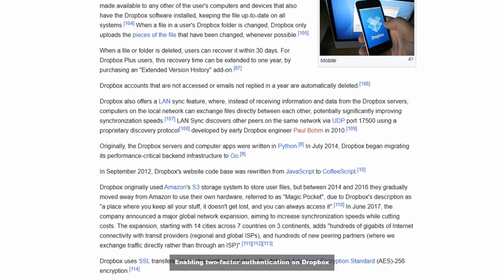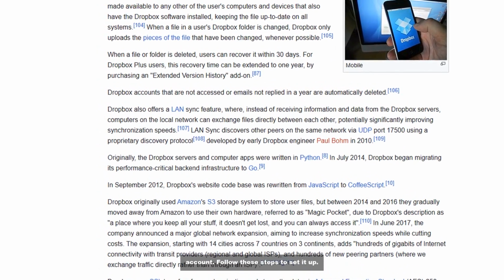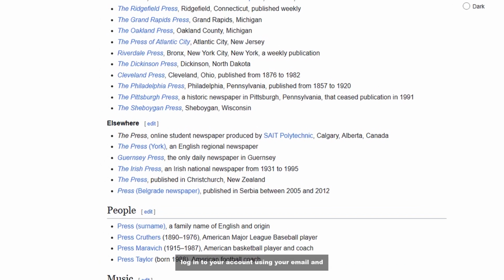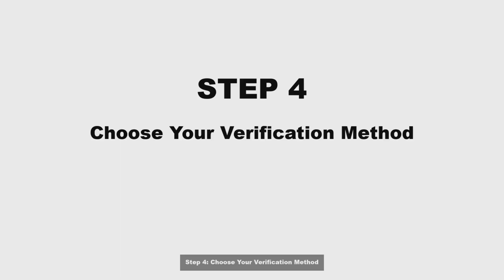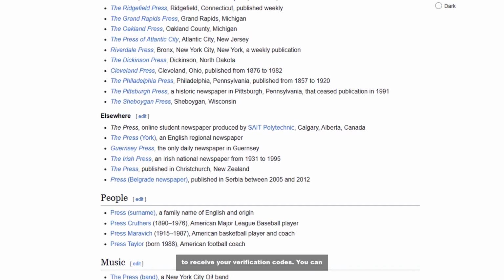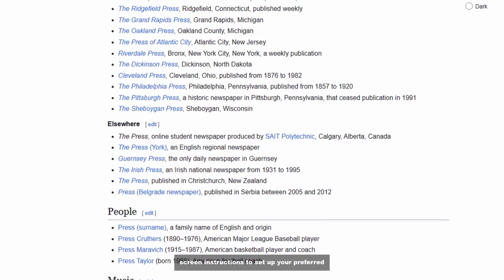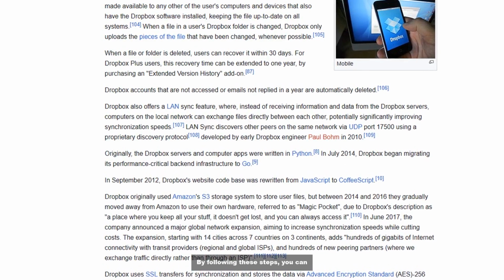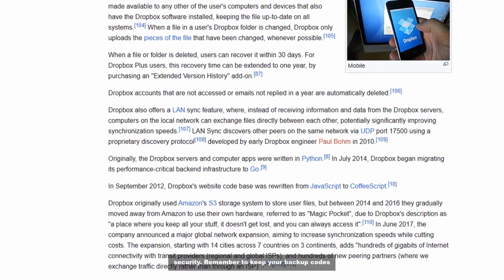How To Enable Two Factor Authentication On Dropbox 2025 (2026)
In this video, we will guide you on how to enable two-factor authentication on Dropbox 2025. Learn the step-by-step process to enhance your account security and protect your files.